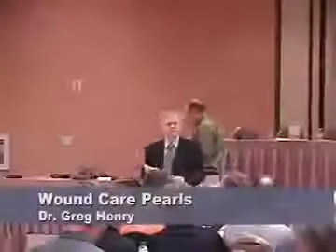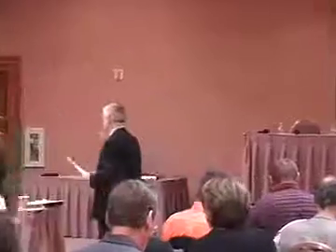05 - 2006 Emergency Medicine & Acute Care Series - Wound Care Pearls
Presenter:
Gregory L. Henry, M.D.
Clinical Professor of Emergency Medicine
University of Michigan
Co-Editor, Risk Management Monthly
Medicolegal Consultant
Emergency Physicians Medical Group, PC

Using primarily the Emergency Medical Abstracts database of nearly 15,000 abstracts, and focusing on the literature primarily of the last five years, 28 presentations, each of 30-minute duration, are presented along with four 90-minute faculty panels. The topics chosen to be addressed are determined by faculty input and feedback from prior registrants. Using largely a question/answer format, the focus of the course is the new, the controversial and the provocative. The course faculty synthesize the literature and combine it with their clinical experience to provide participants with specific recommendations regarding diagnosis and therapy related to emergency care.